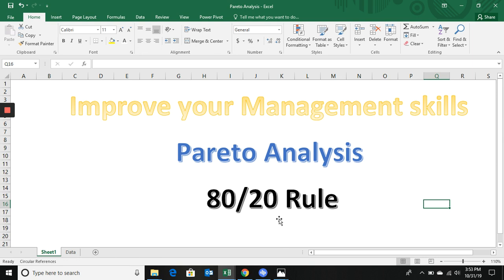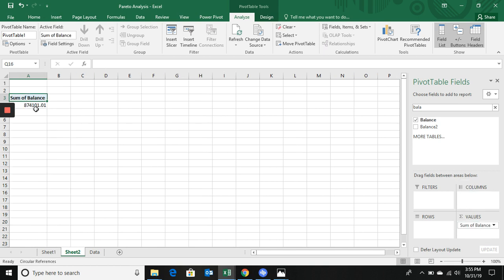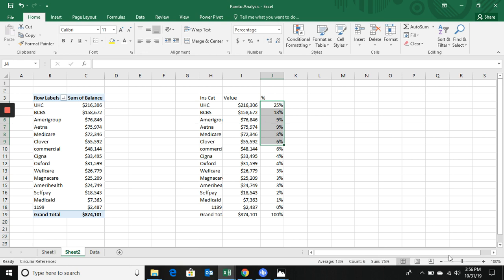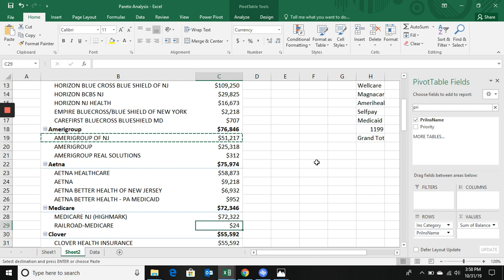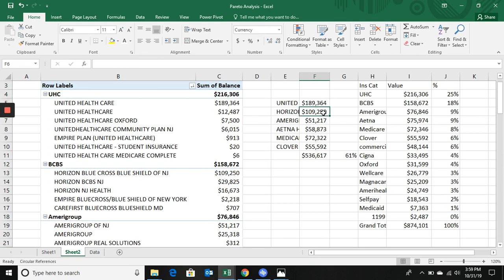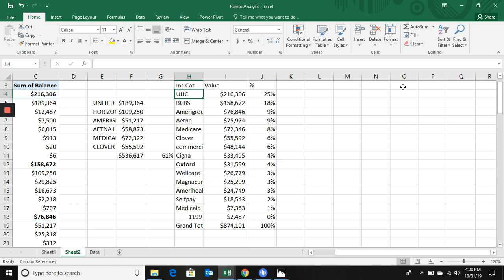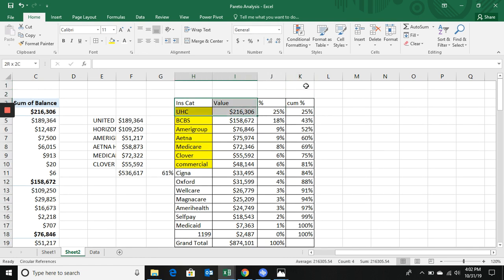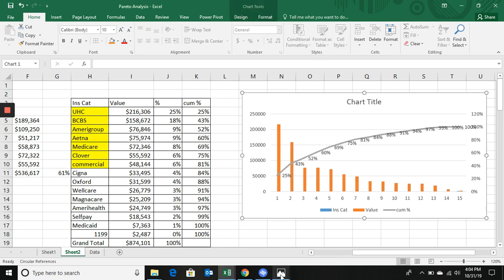Pareto Analysis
Improve your work file allocation style with Pareto analysis.